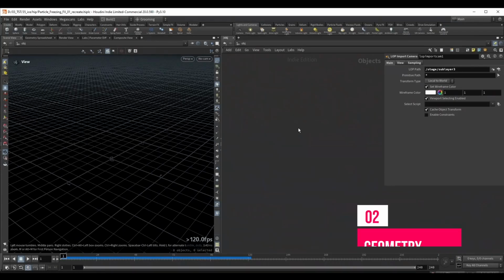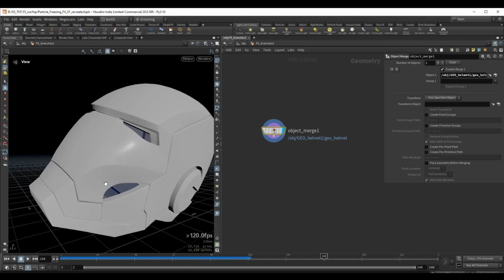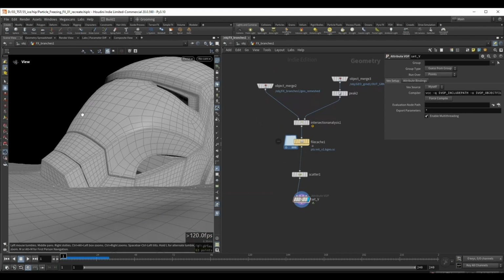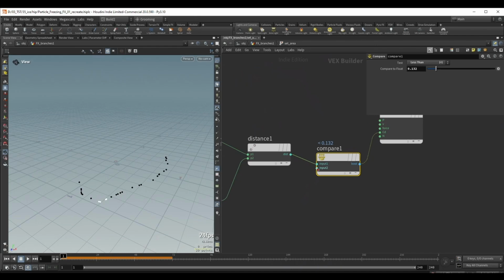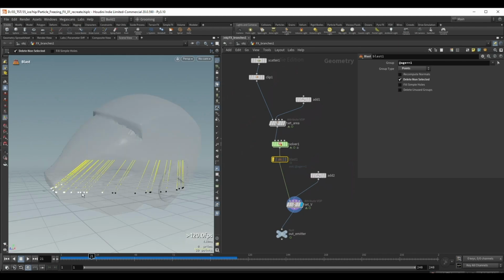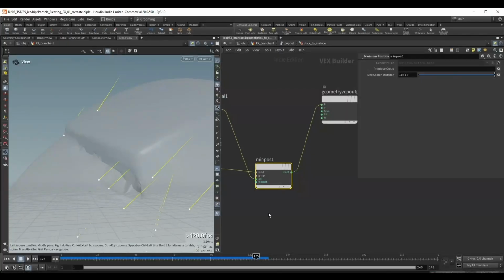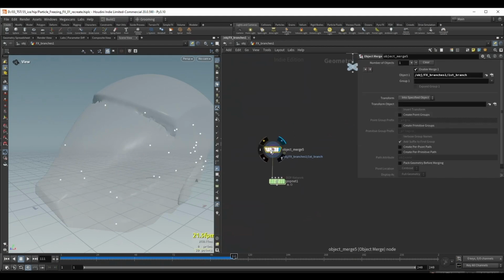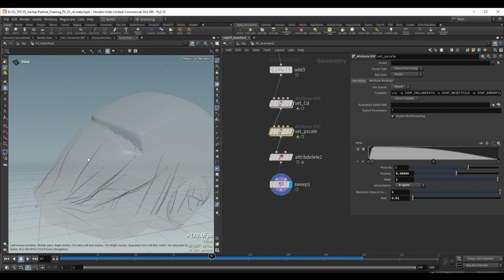Pre Solve and Post Solve in Houdini - Free Chapter - Creating branches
Houdini offers many tools for controlling particles with precise movement. To get the results you want, it’s important to understand how to work with vectors.

You also need to know how to turn these particle simulations into geometry, and then apply shading and rendering to complete the process. Mastering these steps will give you full creative control over your simulations.